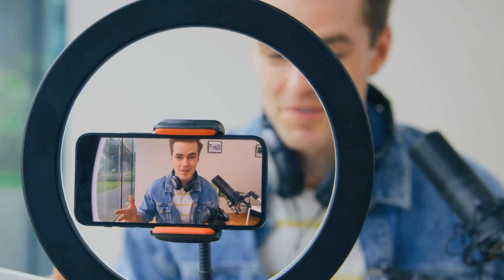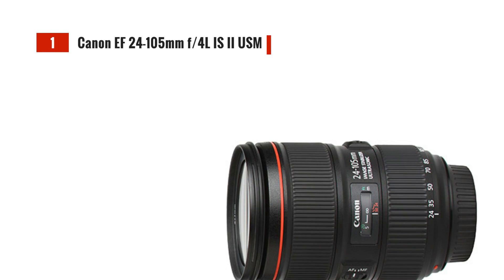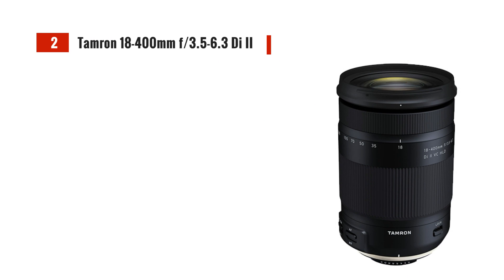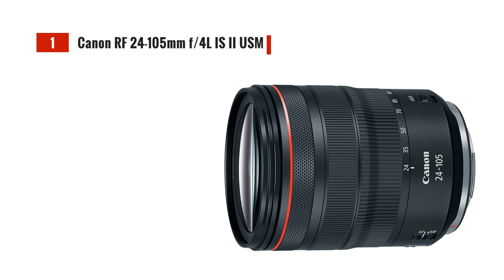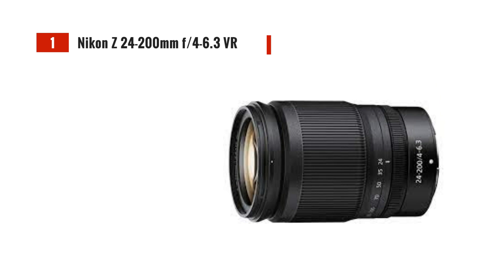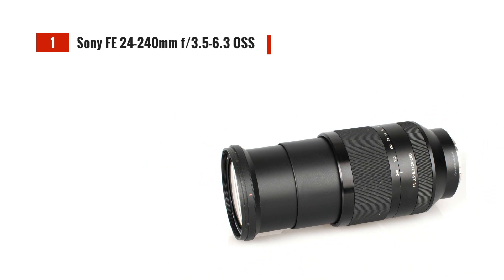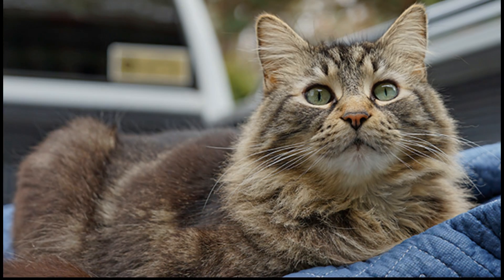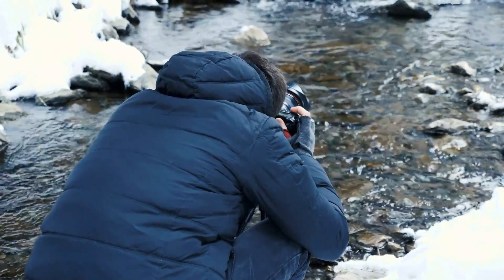5 Best Lenses for Travel Photography📷💥 | Top Travel Photography Lenses in 2023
5 Best Lenses for Travel Photography📷💥 | Top Travel Photography Lenses in 2023:

In this video, I will show you the 5 best travel lenses that you can use for your next trip or adventure in 2023.

5. Sony FE 24-240mm f/3.5-6.3 OSS Zoom Lens.

Video Highlights:
travel photography
photography
travel photography tips
travel photography lens
best travel photography lens
travel photography gear
travel lens
photography tips
landscape photography
travel photography lenses
best lenses for travel photography
street photography
best travel lens
best lenses for landscape photography
best lens for travel photography
landscape photography lenses
travel
best lens for travel
travel photography for beginners